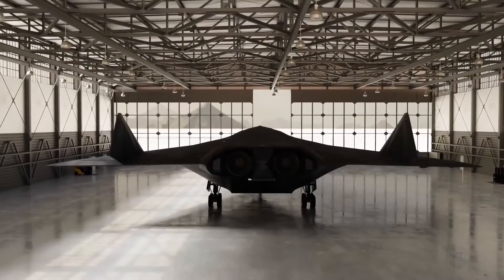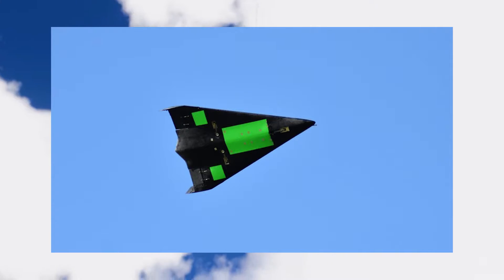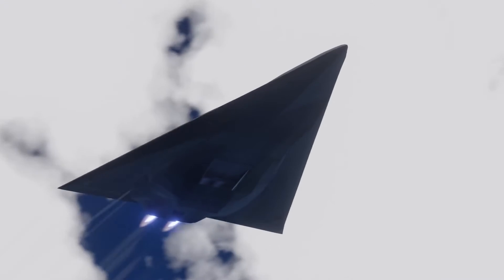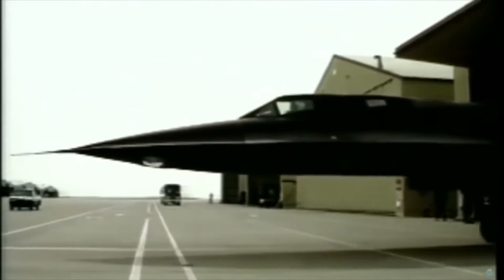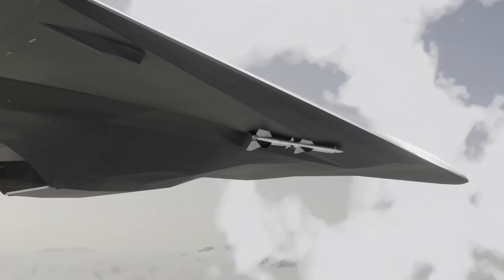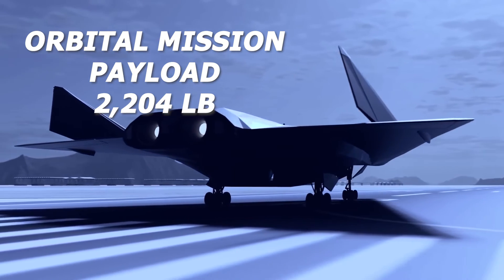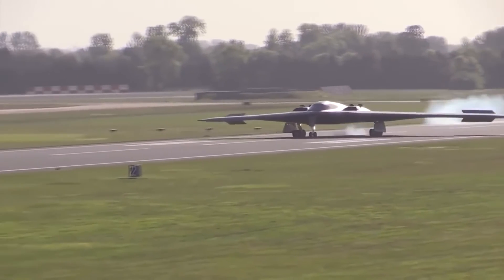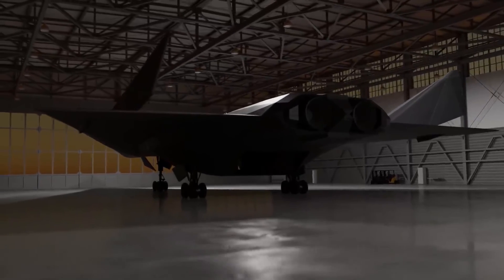Unveiling Polaris: The Hypersonic Spaceplane Aurora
German aerospace company POLARIS Raumflugzeuge is advancing in its ambitions to produce disruptive aerospace technologies with a recent series of test flight demonstrations in advance of the development of AURORA, the company’s next-generation spaceplane concept with a name already familiar to longtime aviation enthusiasts.

Drawing from more than three decades of combined German and European aerospace research, the company’s focus mainly involves the development of reusable space launch capabilities and the production of a versatile hypersonic transport system capable of maintaining the ability to operate like a traditional aircraft.

In recent months, successful test flights involving demonstrator aircraft have allowed POLARIS to validate several crucial technologies, and the company is now approaching the development of a new demonstrator craft that will represent the final test before it begins production of its ambitious next-generation spaceplane.

AURORA, an innovative spaceplane design that combines the rocket launch capabilities the company is currently testing with traditional air flight modes, has its origins in early innovations that began at the German Aerospace Center DLR. The result, the company says, is a vehicle with a design unlike any other, which POLARIS says will provide an economical means of access to space in the years ahead.